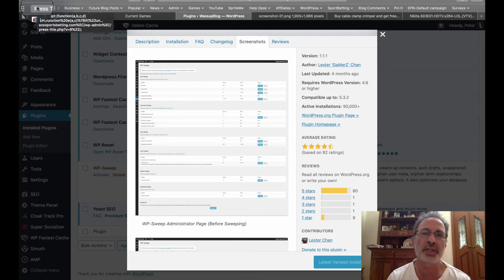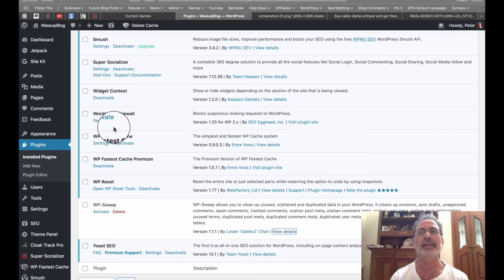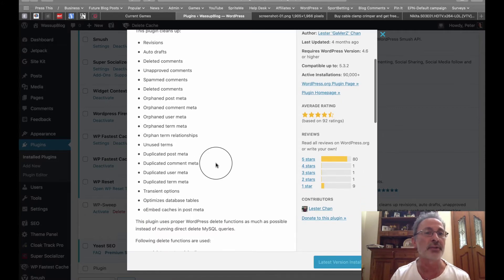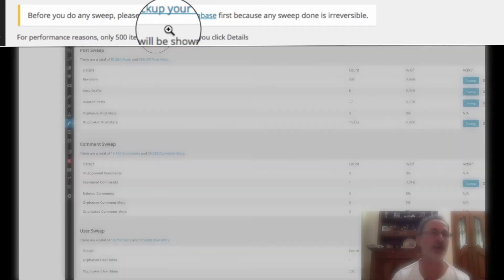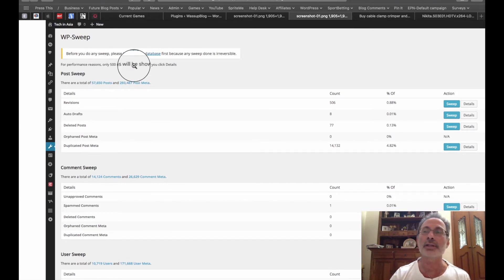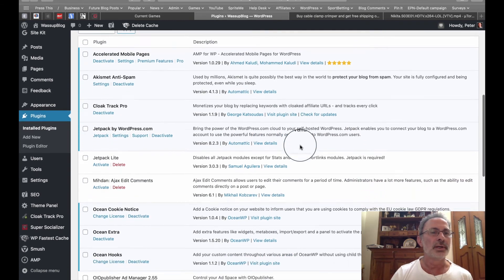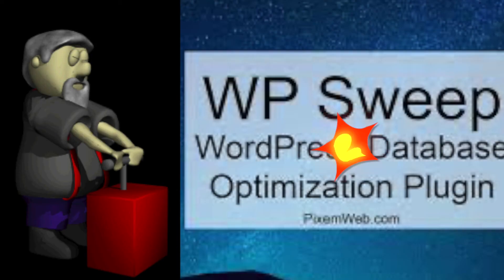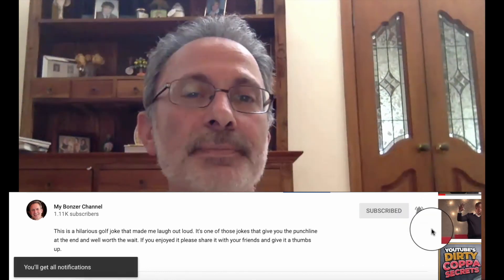WP Sweep Review Beware The WP Sweep Plugin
This video is a WP Sweep review. WP Sweep is supposed to be an optimization plugin for your WP blog. How well did it work for me? Watch my WP Sweep review ;)